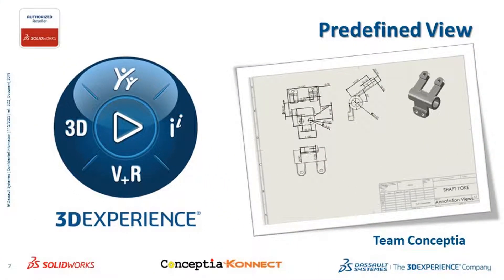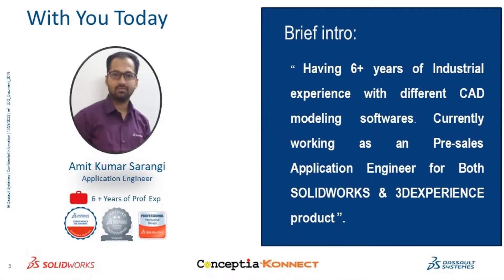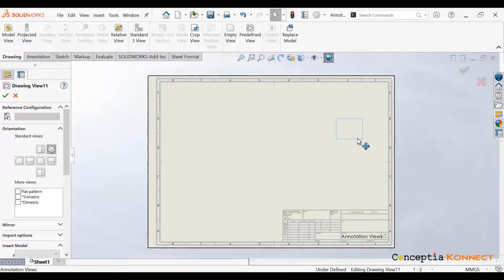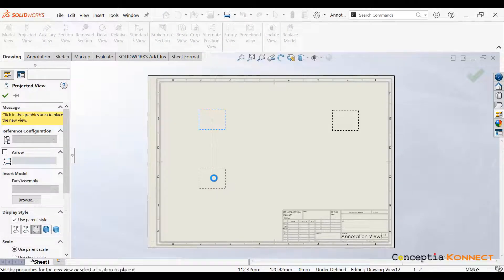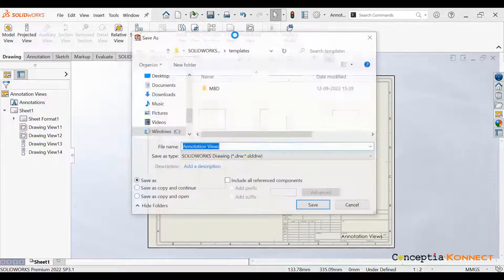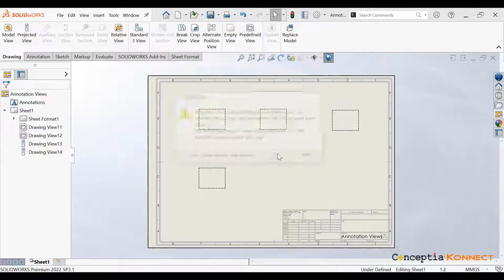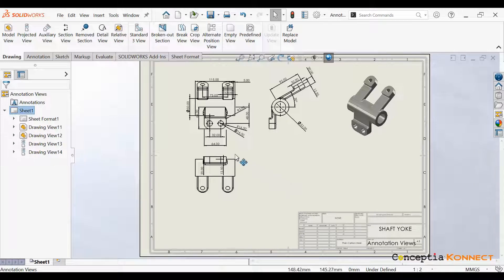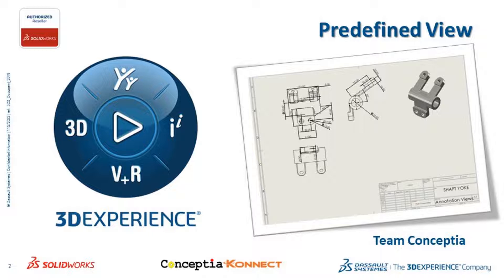Predefined view feature in SOLIDWORKS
All the Design Engineers are spending their very precious time for the
detailing of the individual parts and assemblies. In this detailing process
the placing of orthographic and isometric views plays a very important
role. This view placement only very much time consuming when the
number of parts are more. After placing the views, it needs to be
dimensioned properly. Which is taking additional time. So here is the
solution from SOLIDWORKS, that is Predefined view. Using this feature
when model import to the particular predefined view template,
automatically all the orthographic and isometric views will be place at its
predefined position with dimension.